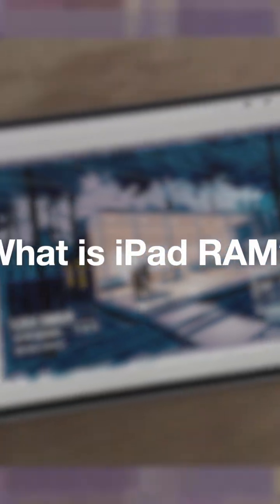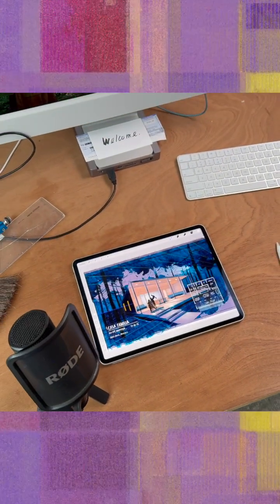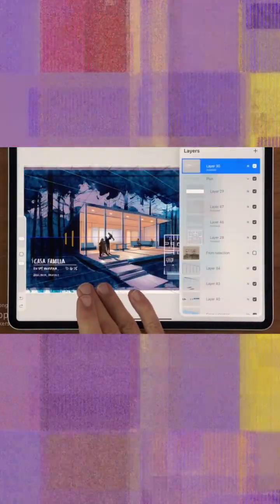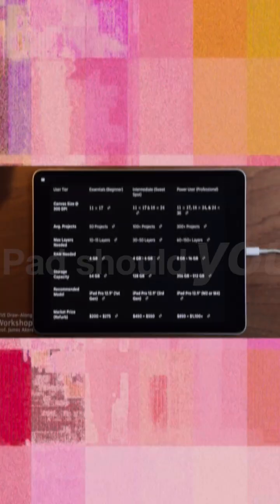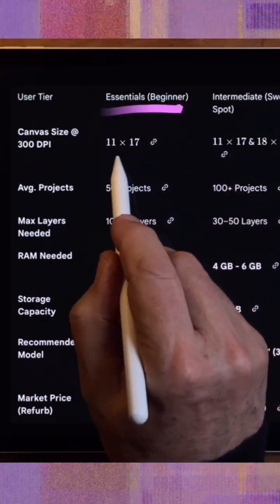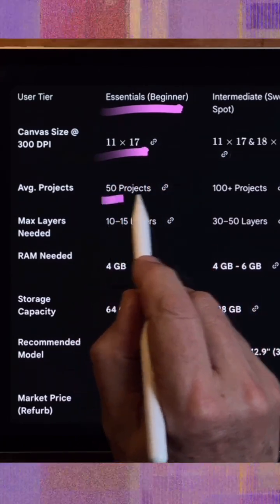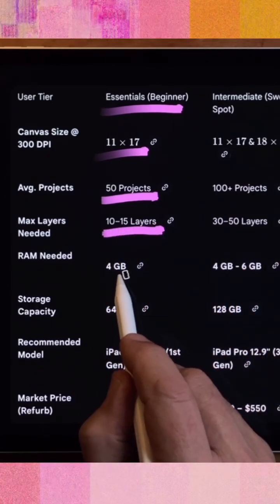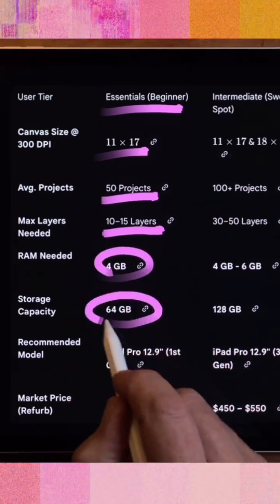Procreate Lagging? It’s Your RAM 🧠 (Part 2/3)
Think of RAM as the size of your digital drafting table. 📏 If you don't have enough, Procreate will literally stop you from adding more detail. I'm breaking down the exact RAM you need for 11×17 vs 24×36 professional sheets. 🏛️